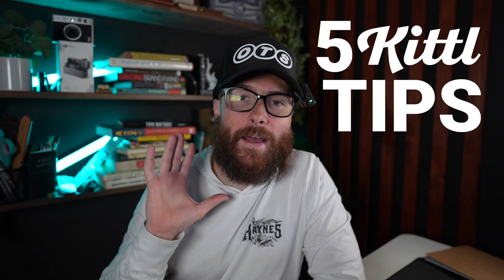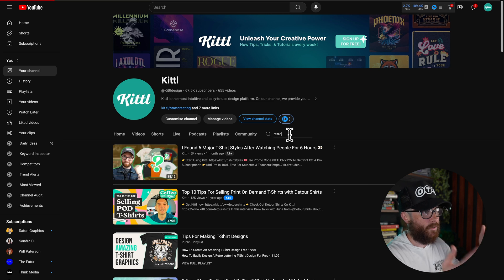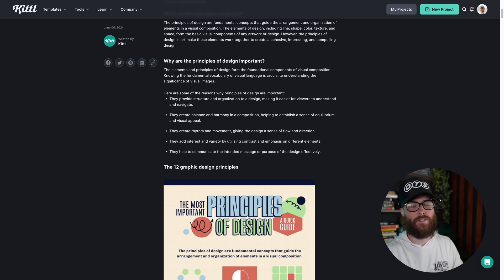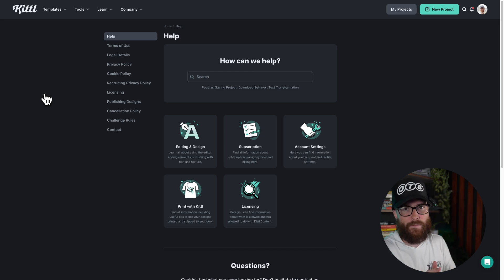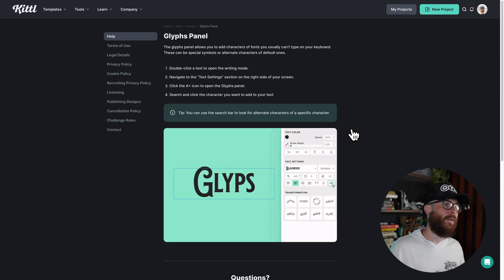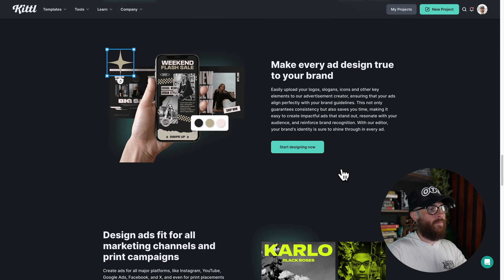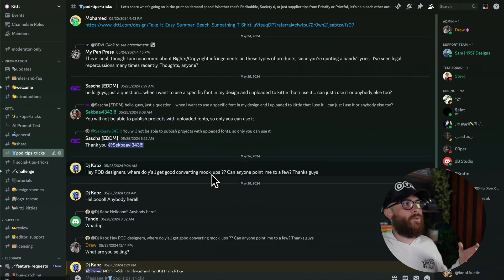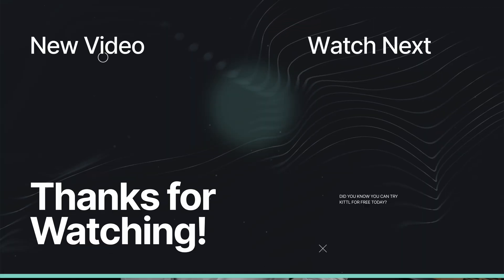5 Ways To Master Kittl 🪄 Complete Resource Guide For Beginners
In this video, Drew is sharing 5 different resources that will help you learn Kittl faster, from just learning the editor, to more advanced and nuanced feature needs like text editing and export settings. Make sure you are utilizing all 5 of these methods to become a Kittl master!

🕰️ Timestamps For This Video:
0:00 5 Ways To Master Kittl
1:10 YouTube Custom Search
2:15 The Kittl Blog
5:30 Kittl's Help Center
8:15 The Creative Project Hub
10:30 Kittl's Discord